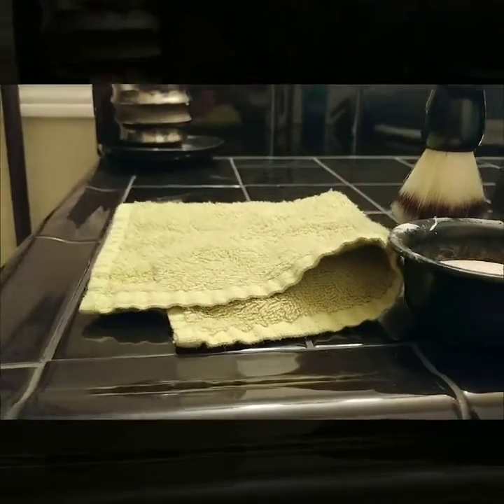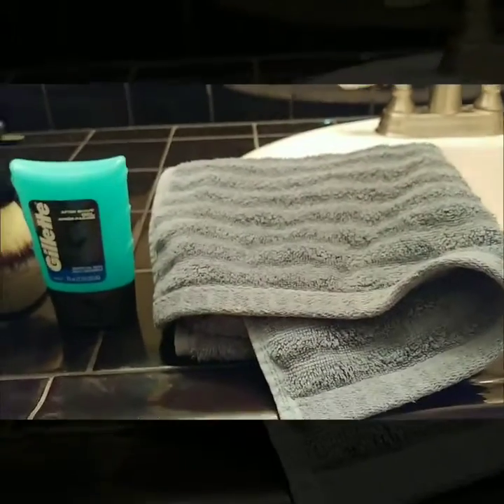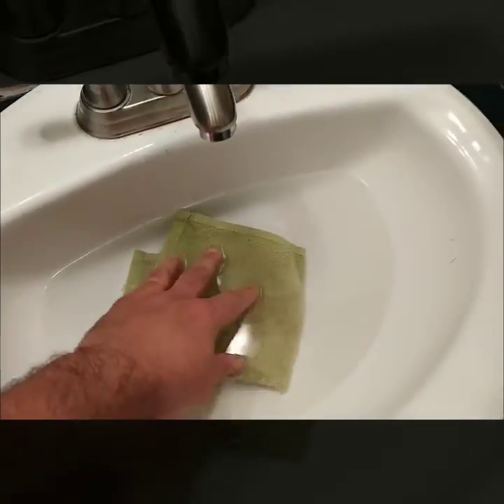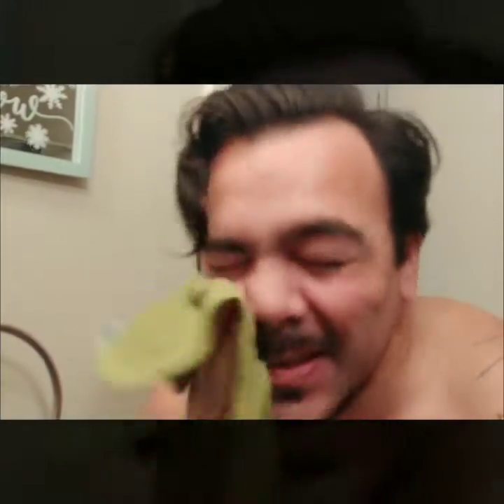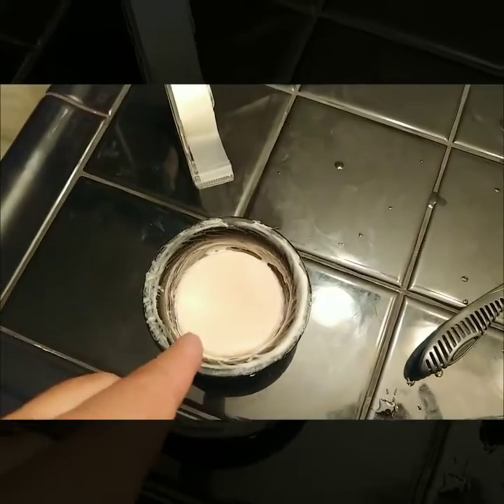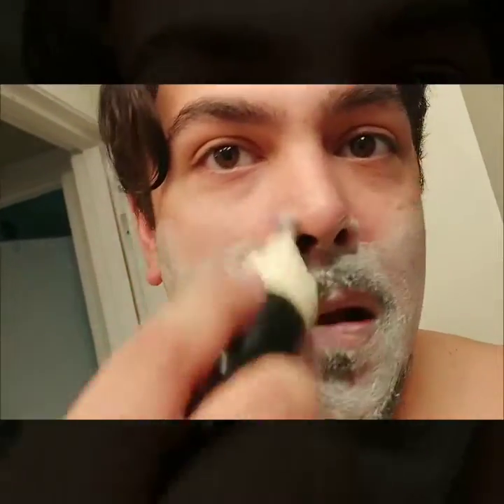Luke Shaving Video